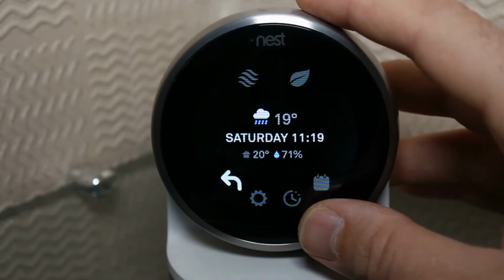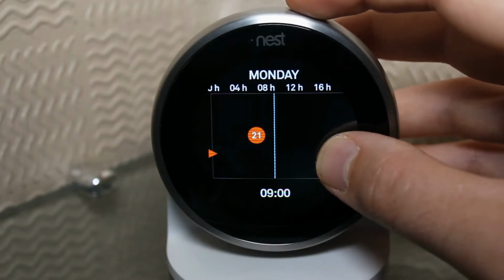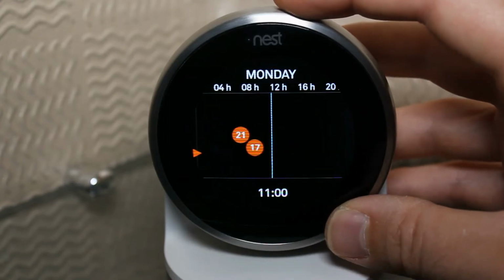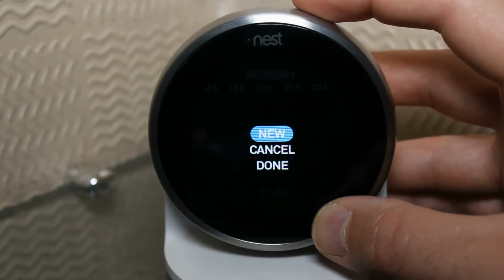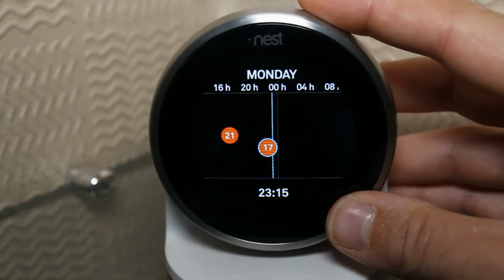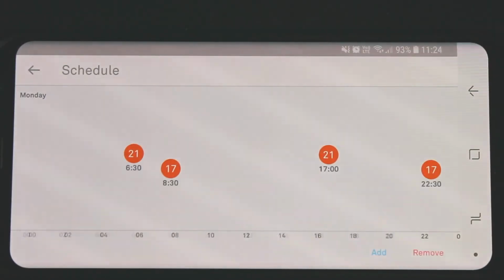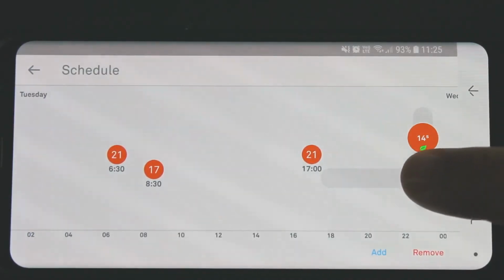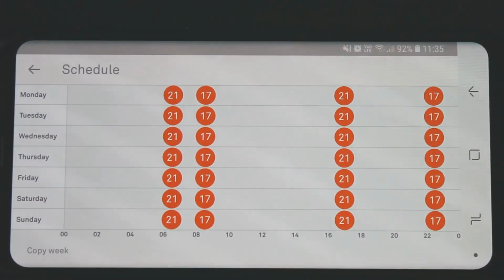How to manually set a SIMPLE schedule on NEST Thermostat 3rd Generation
How to manually set a SIMPLE schedule on the 3rd Generation NEST Thermostat.  A complete how to guide on setting a simple schedule on the Google NEST Thermostat so that it comes on for a few hours in the morning, goes off, and then comes on again for a few hours in the evening.

This is slightly different to my other video on setting a schedule.  I have been asked time and time again how you set a schedule to come on and go off after a few hours.  I hope this explains it.

Nest Thermostat 3rd Generation:

Nest Stand for Nest Thermostat 3rd Generation: